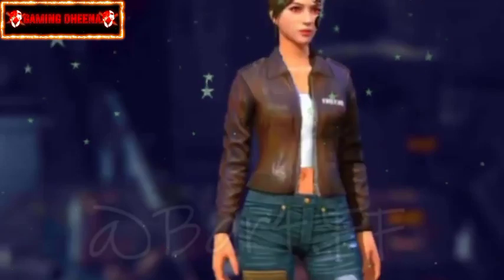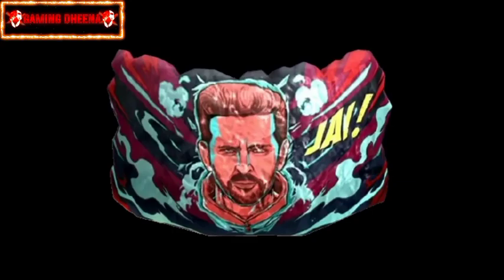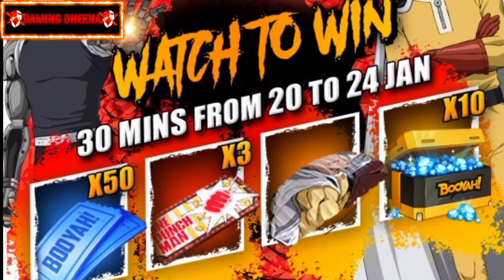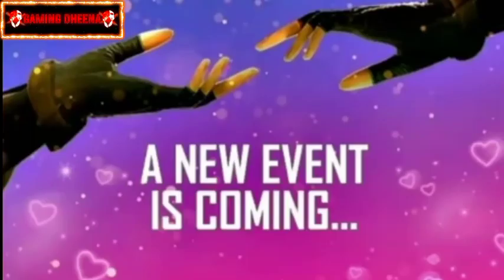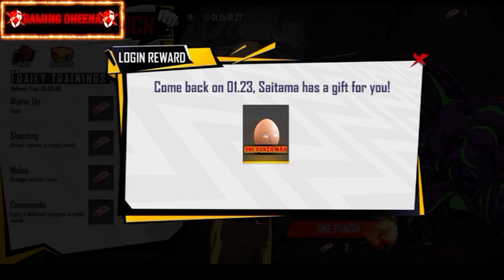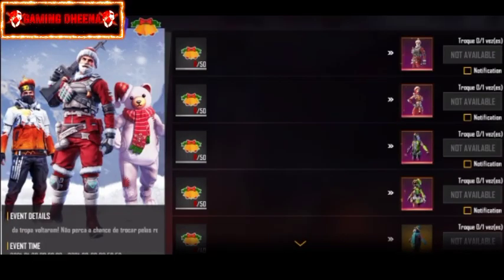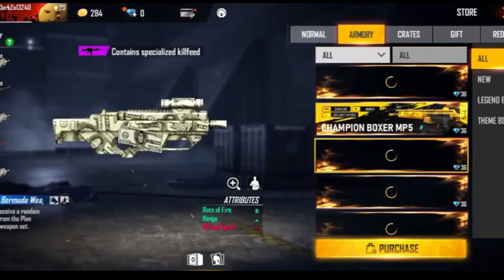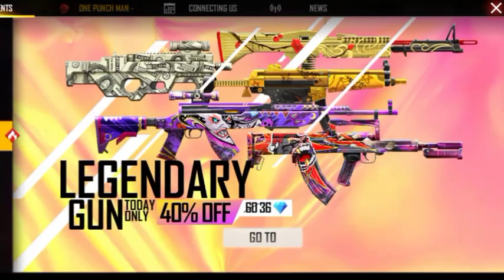How to Get free AK-47 Gun skin And Jai Gloo wall skin| Today Night Update Legendary Gun 40% offer